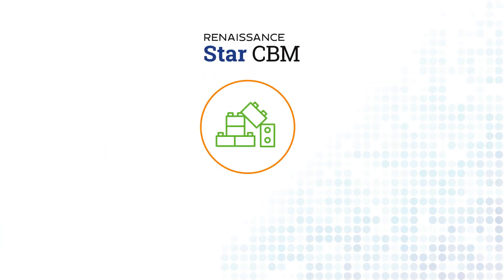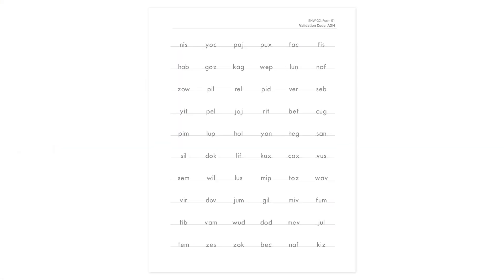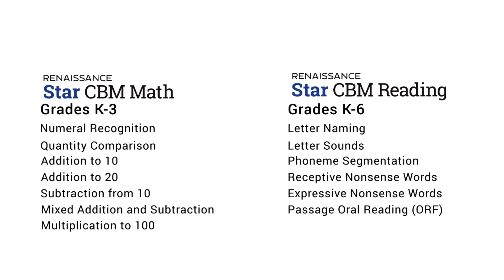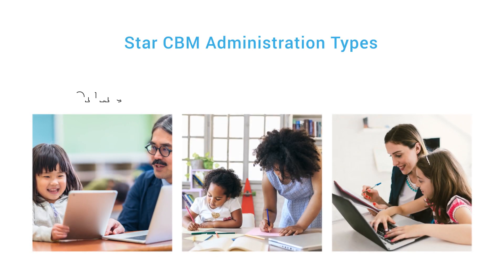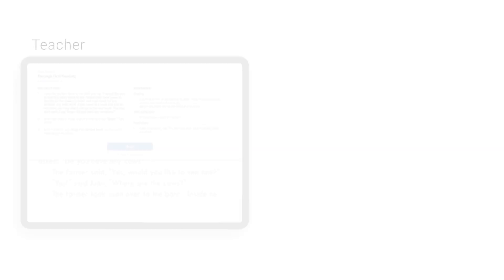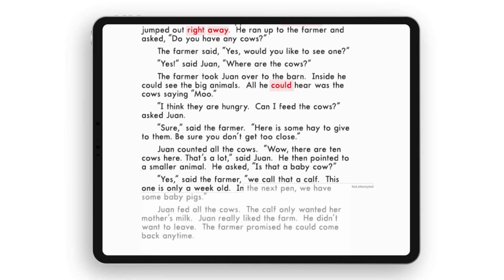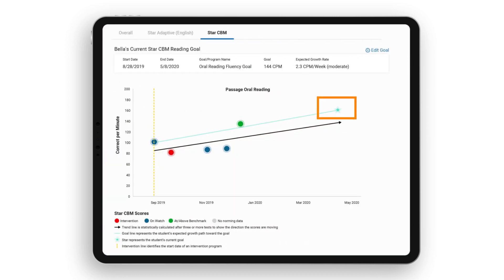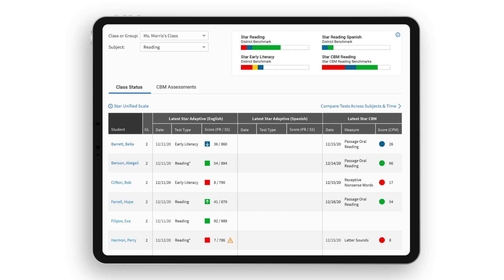Meet Star CBM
Learn how Star CBM promotes students' development in reading and mathematics with curriculum-based measures.